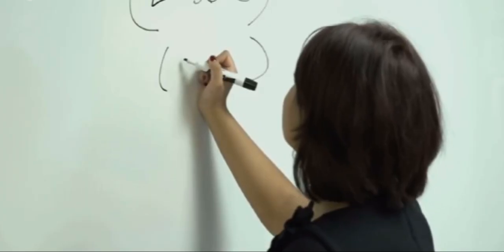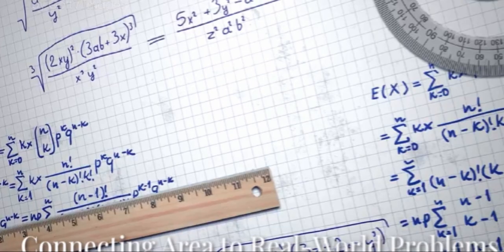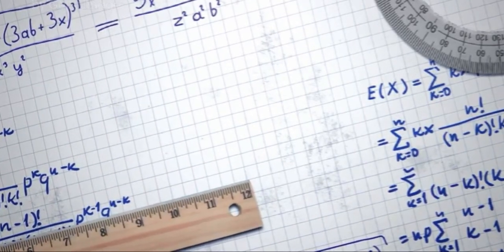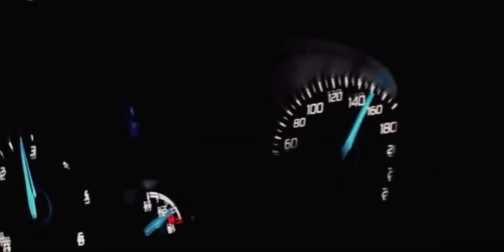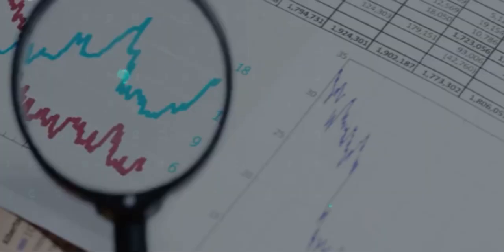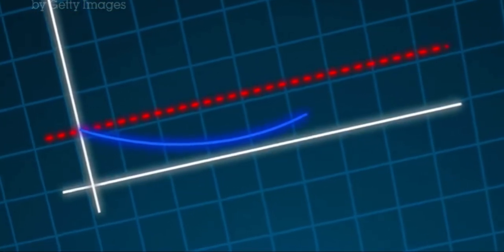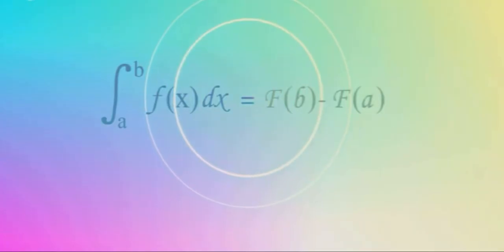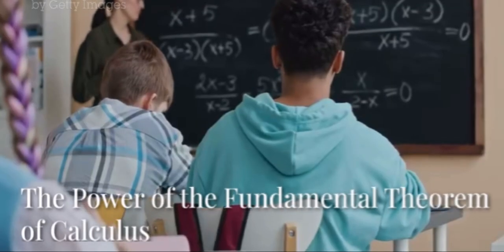INTEGRAL essence( Calculas) … Real world explanation …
INTEGRAL Geometric essence explained in 4 mins